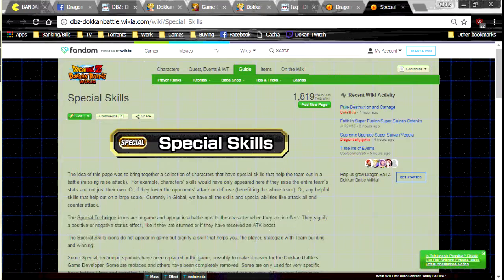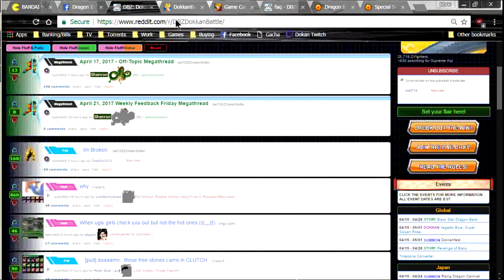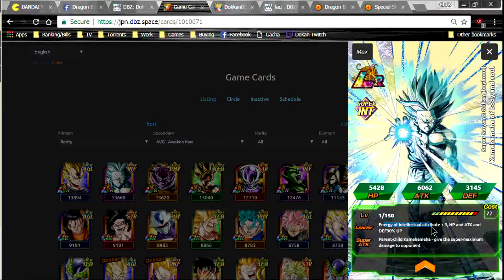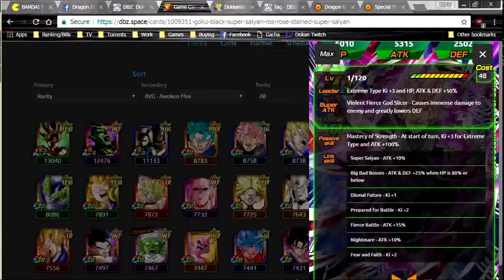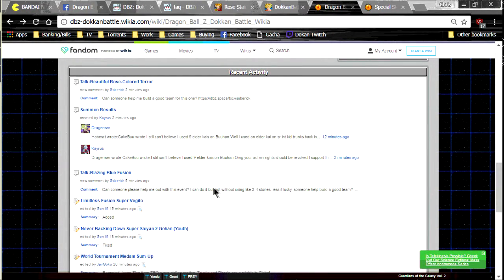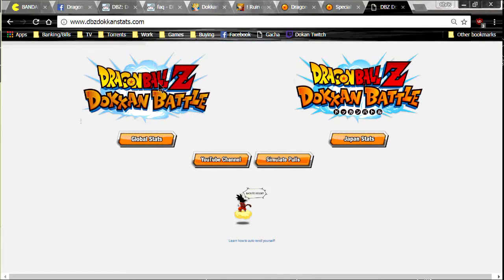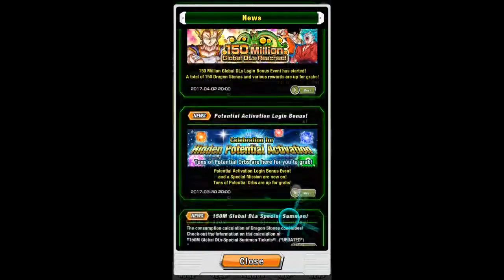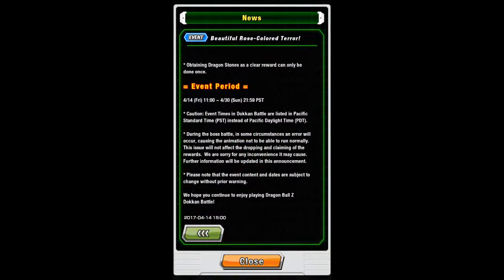Where to find Information || Dragonball Z Dokkan Battle DBZ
This is a short video on where to find news, card information, pull rates, team building guides, and in-game mechanics.  Essentially, I want to ensure you know exactly where to look when you want to find information about Dragonball Z Dokkan Battle.  If I missed anything please let me know so I can review it.

Make sure to follow me on these social media outlets!